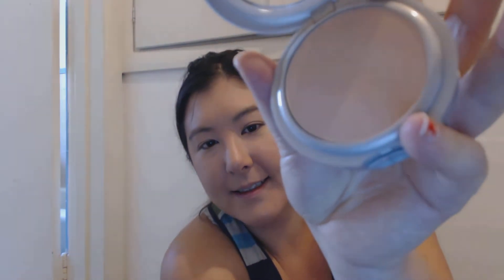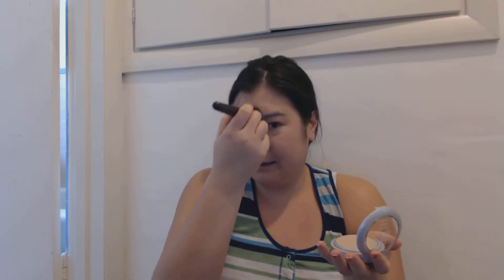Makeup Review: Maybelline Master Studio Concealer & Makeup Vlog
Makeup For My Vegan/Vegetarian Gluten Free Lifestyle

*After I filmed this video, I fixed my eye makeup and applied nyx hd concealer 03